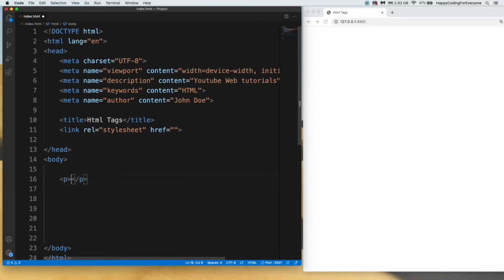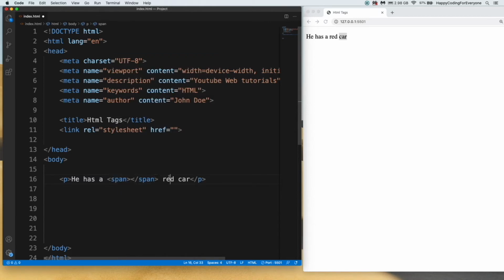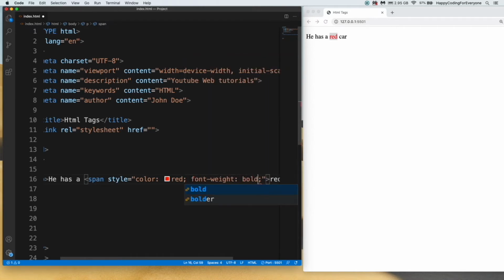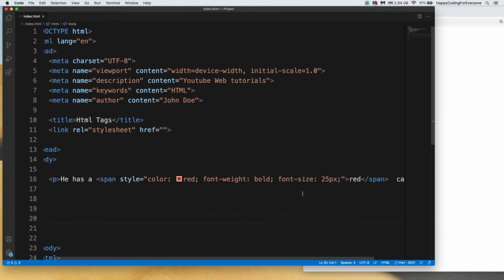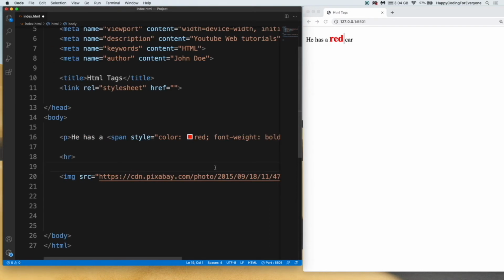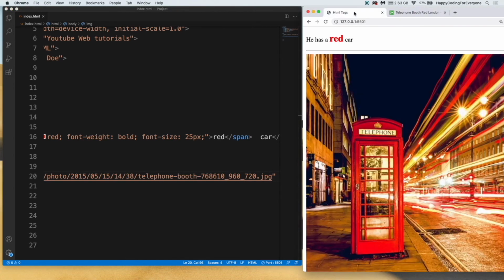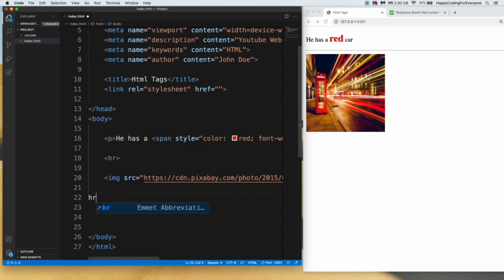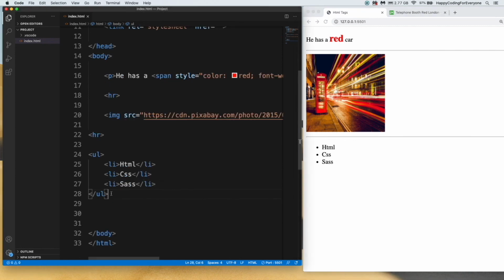Tutorial - 8 - HTML Tags tutorial for beginners